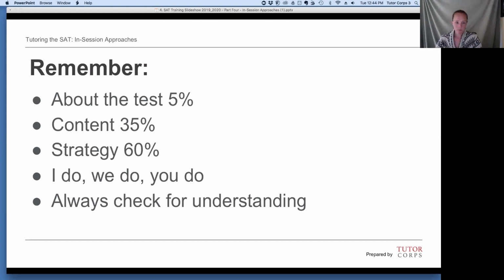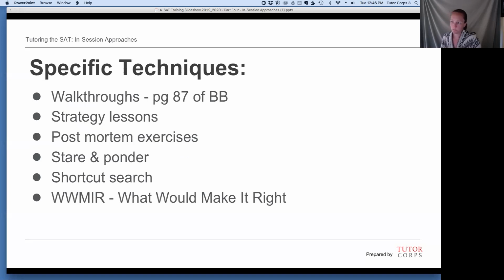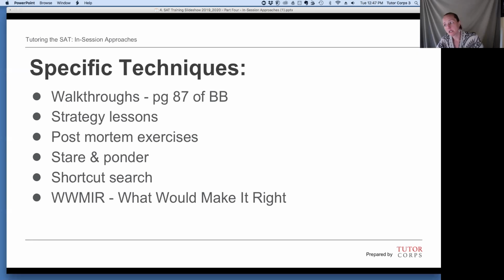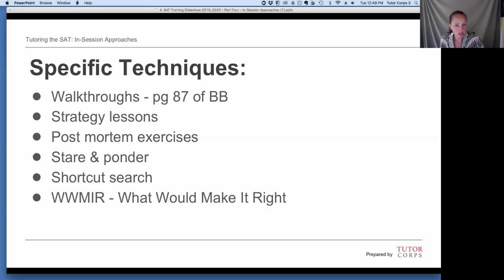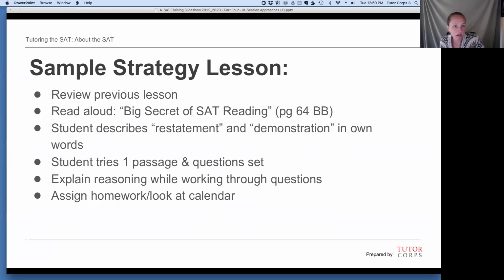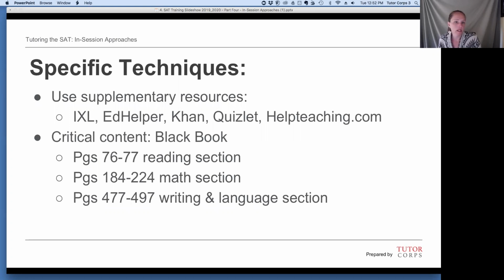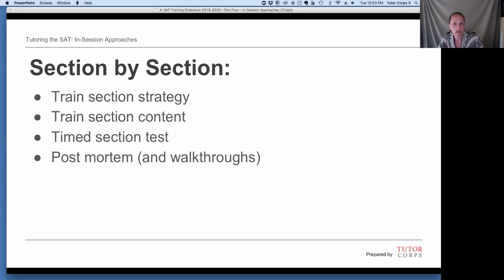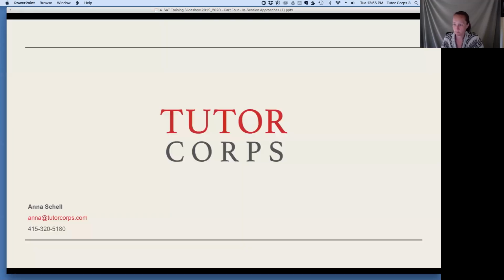SAT V4: In-Session Approaches